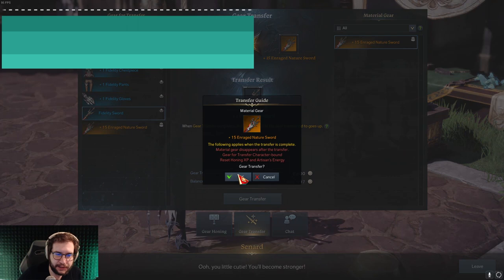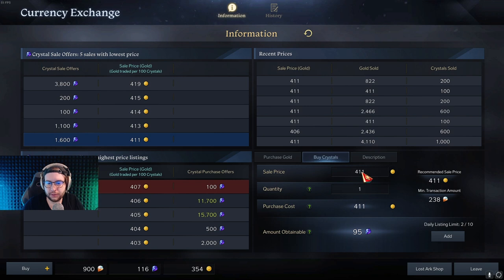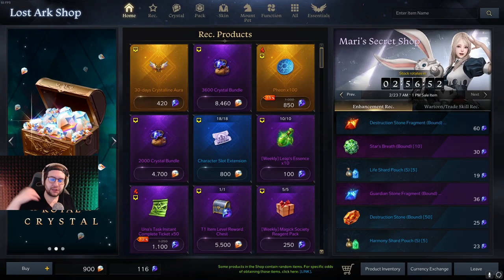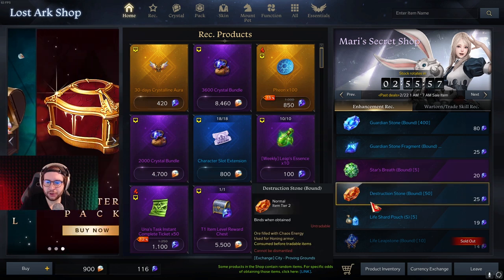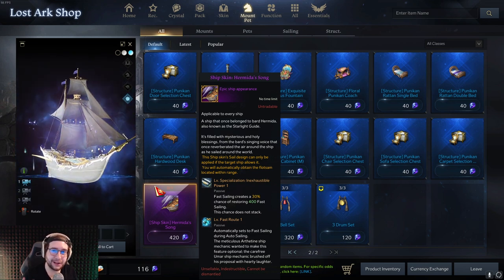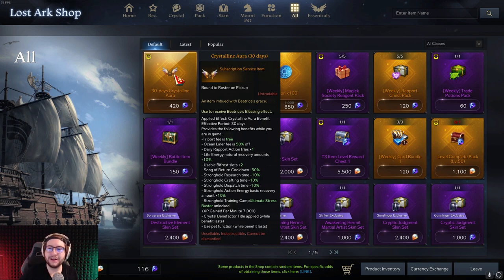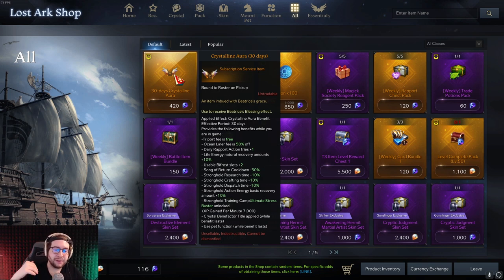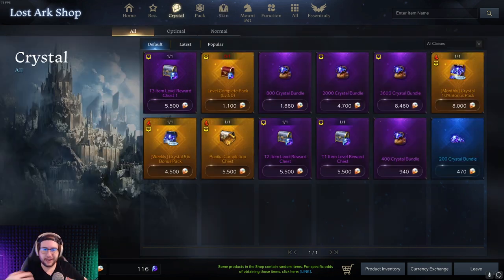BEST ITEMS TO BUY in the Lost Ark Shop! (Lost ark Shop Guide)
Hope this was helpful and you all enjoyed it! Be sure to check me out on Twitch and join the community Discord!